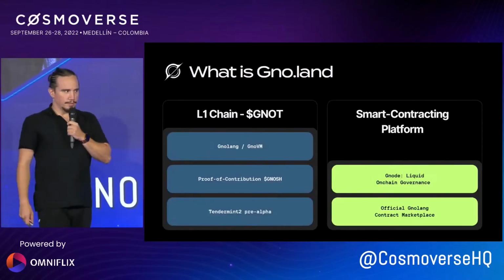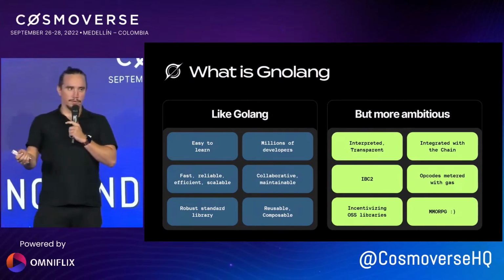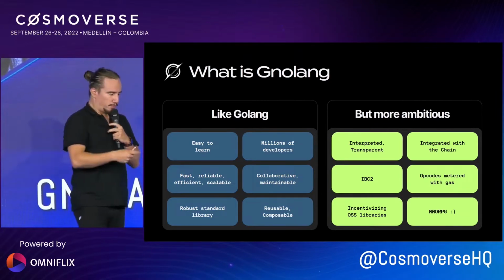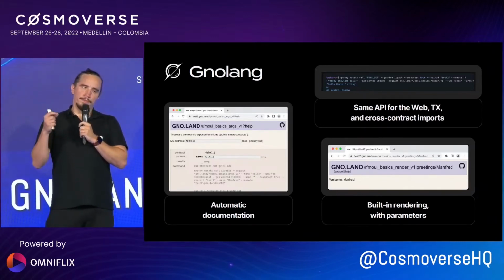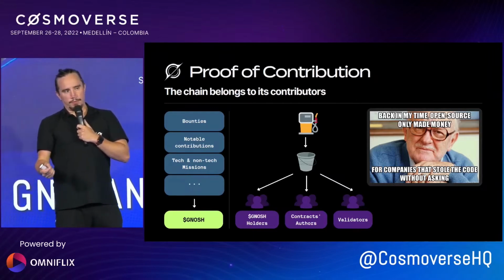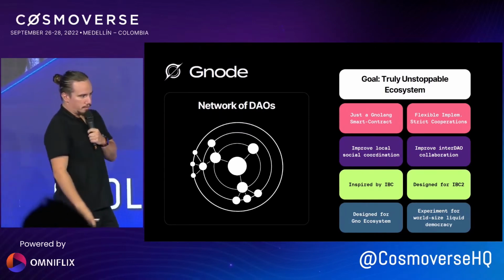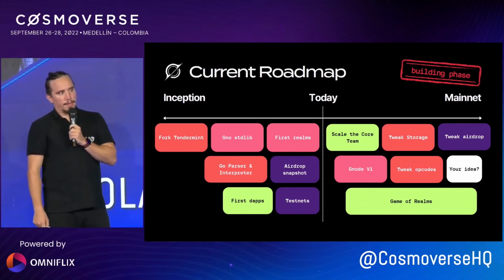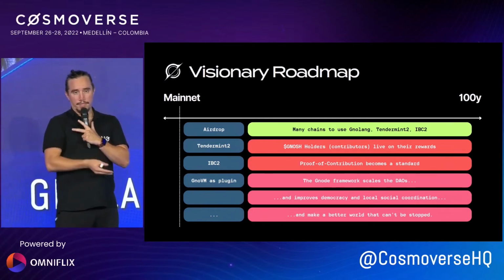Gnoland & Concurrent Smart Contracts - explained by Core Gno Manfred Touron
What is Gnoland & Concurrent Smart Contracts? The platform is about to launch and could revolutionize how developers build and interact with smart contracts. But what will this look like and how does it work? This is what Core Gno Manfred Touron explains in today's episode.

Cosmoverse is the largest annual Cosmos conference. In 2022, Cosmoverse took place in Medellin, Colombia. From September 26th to 28th, several projects shared insights about what they are building with the community and got together to celebrate the Cosmos Ecosystem.